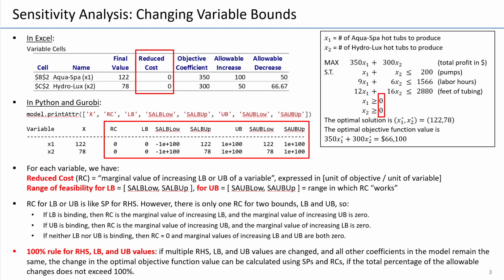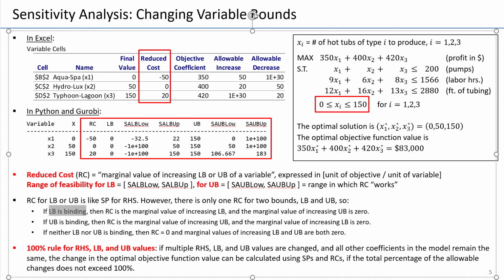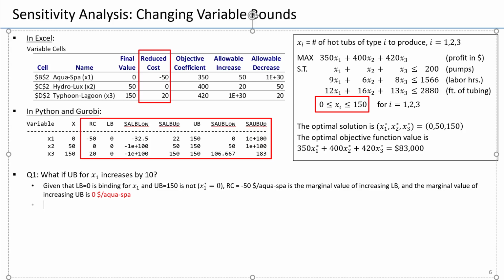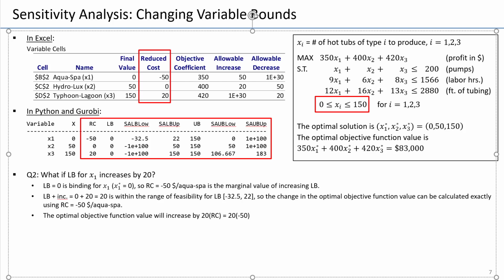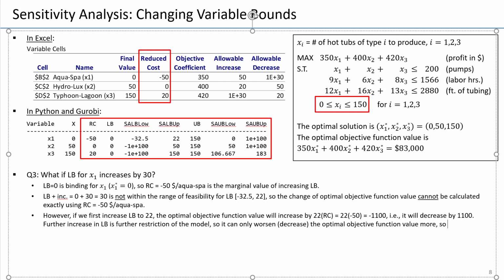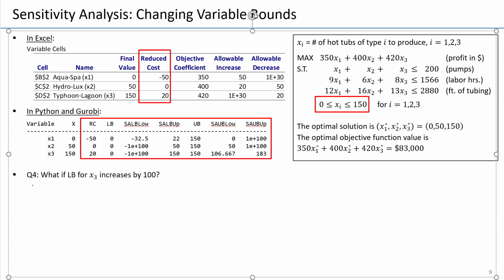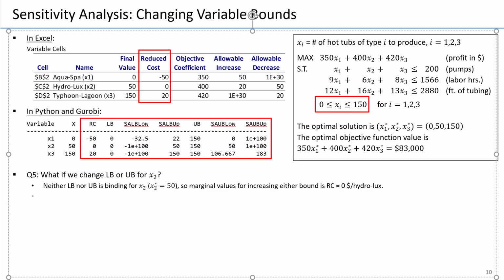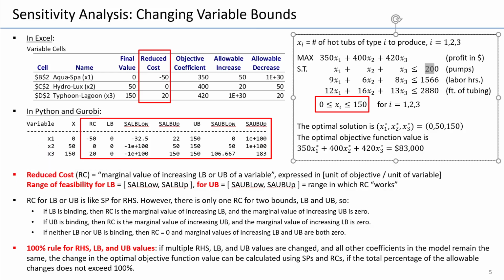09. Sensitivity Analysis for LP - Changing one lower or upper bound of a decision variable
This video demonstrates what happens to the optimal solution and the optimal objective function value in Linear Programming (LP) problems when we change one lower or upper bound of a decision variable.